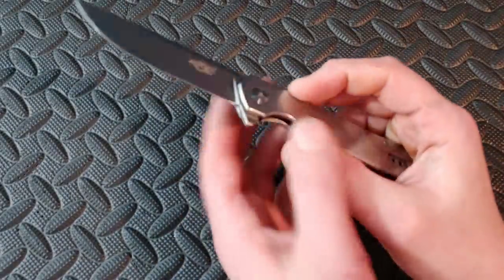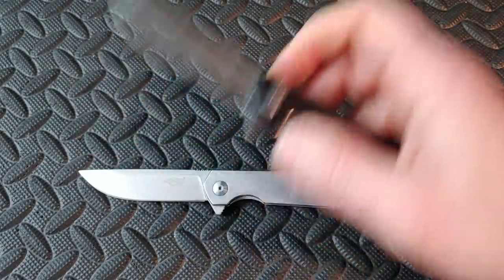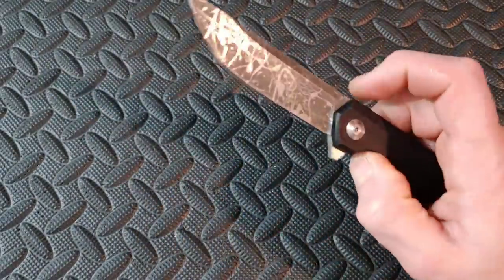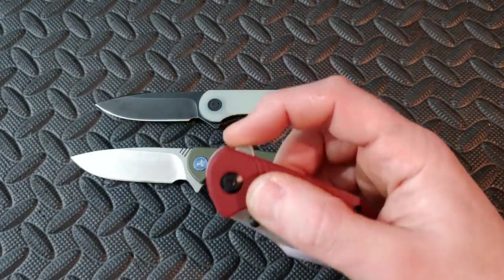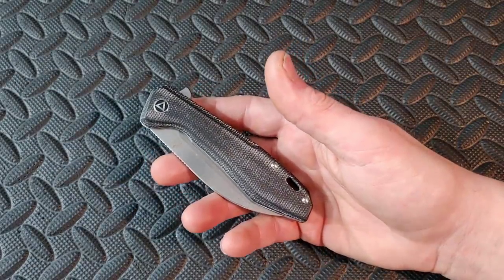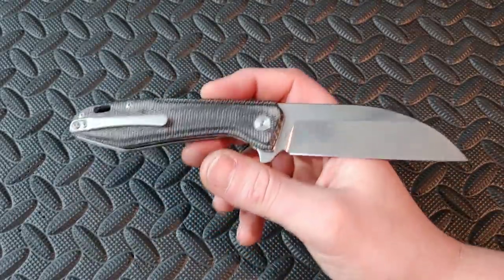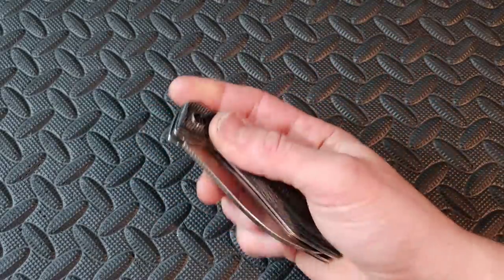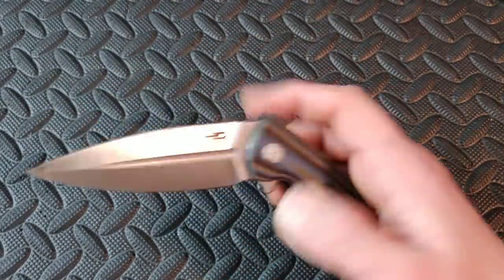BEST FLIPPER KNIVES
Benchmade Freak

Benchmade Griptillian

Benchmade Bugout

Civivi Elemenum

Civivi Pintail

Civivi Ortis

Civivi Badlands

Civivi Keen

Civivi Baklash

Sencut knives

CJRB Feldspar

CJRB RIA

CJRB Maileah

KANSEPT KNIVES

Spyderco Yojimbo

Spyderco pm2

Spyderco para3

Spyderco manix2

Spyderco Smock

Spyderco kapara

Ruike P801

Ceramic Rod

Tri stone

Jewelers loupe

Wiha Bits

Locktight stick

2 pack original & heavy KPL

Silicon Rings

OR